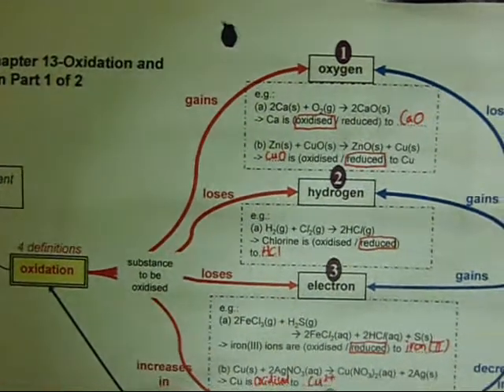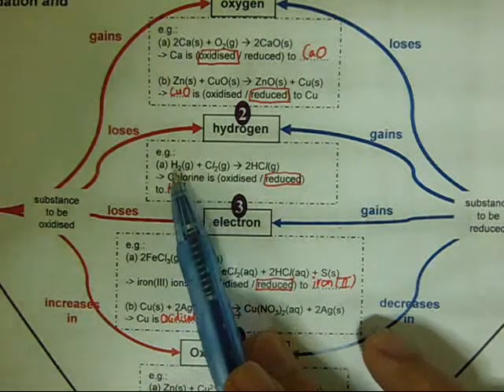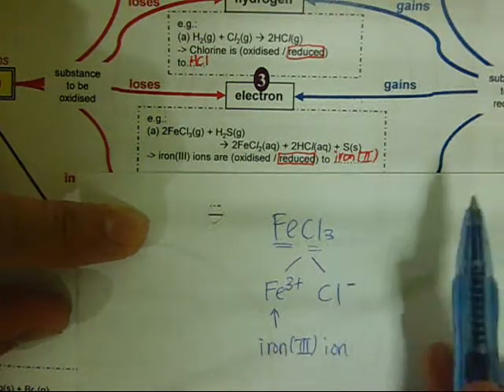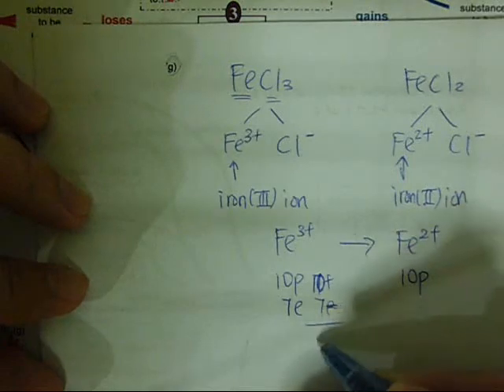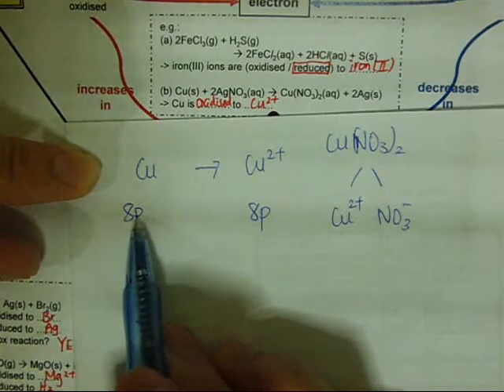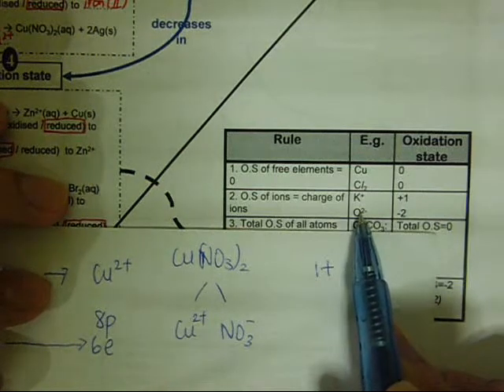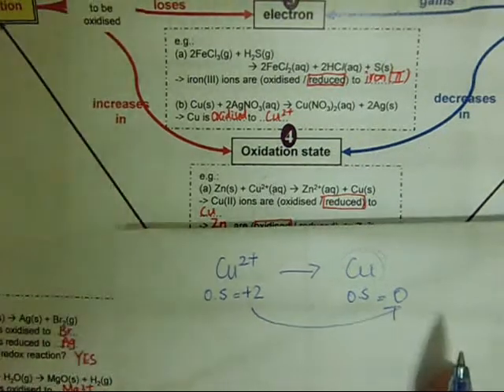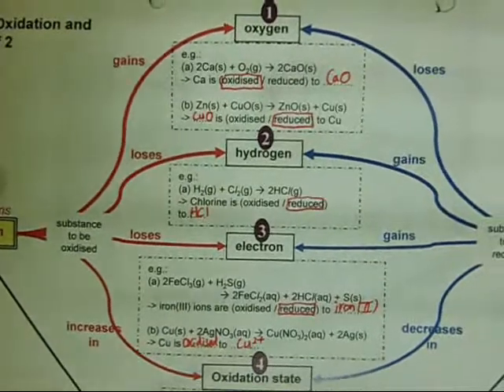C12 - Oxidation and Reduction Mindmap Part 1 of 2